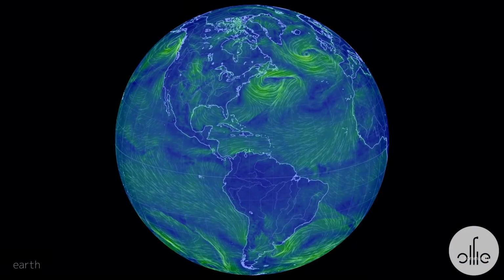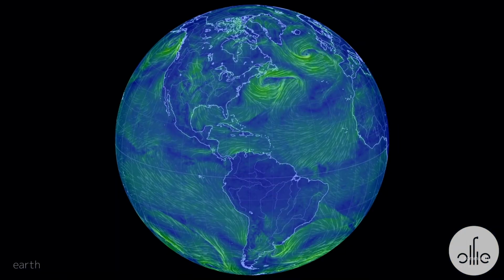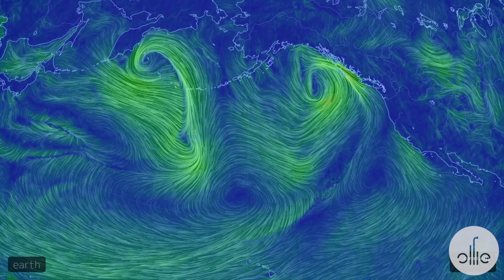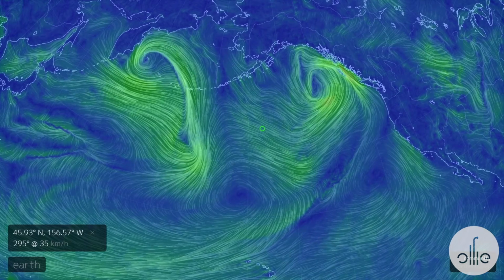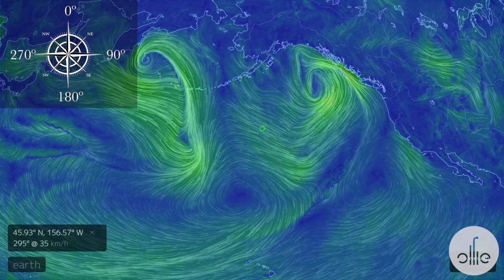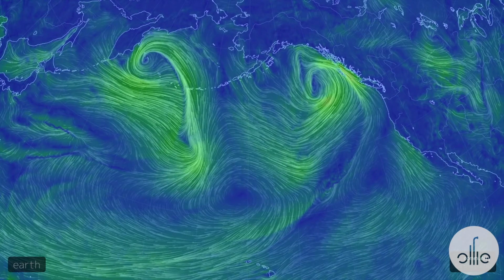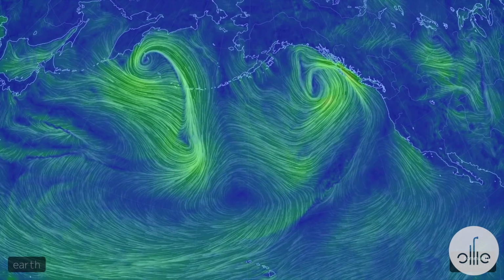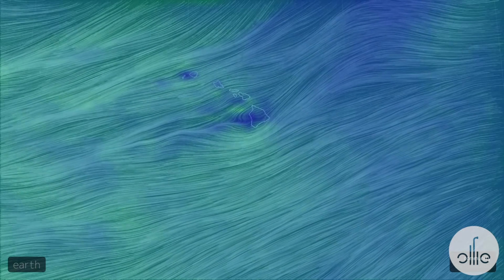Earth (earth.nullschool.net): Introduction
An introduction to Earth Part of a series on how to use this website to explore current and past atmosphere and ocean conditions.

In this video, we go over navigation, the location pin, and the information box, as well as a cool thing that mountains do to the wind.
The mission of Ocean Learning Lab & Immersive Experiences (OLLIE) is to bring the ocean to the people. We use wonder, curiosity, and discovery to inspire society to value the exploration and conservation of the sea.
Earth is a free resource created by Cameron Beccario. You can support his site by buying art